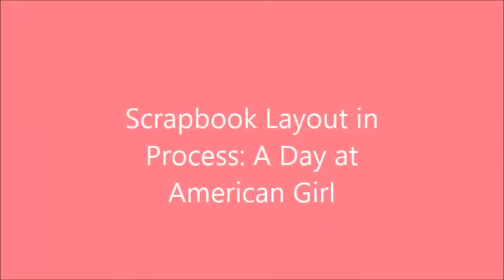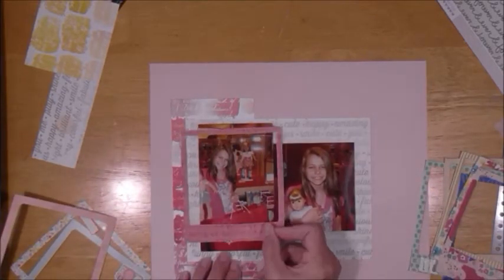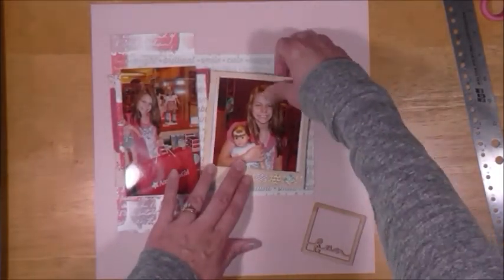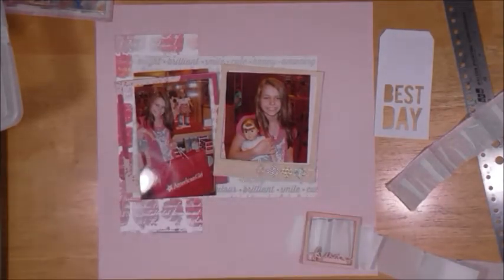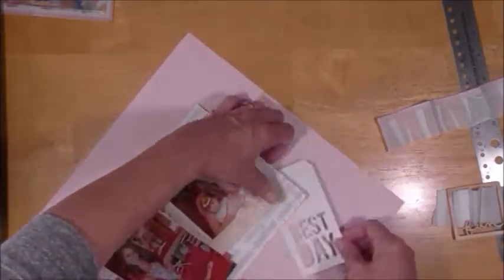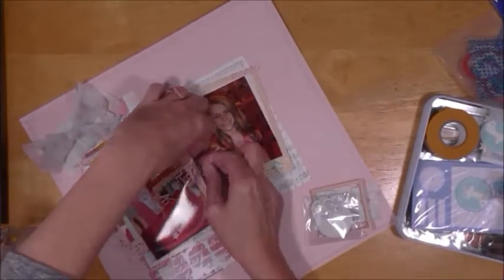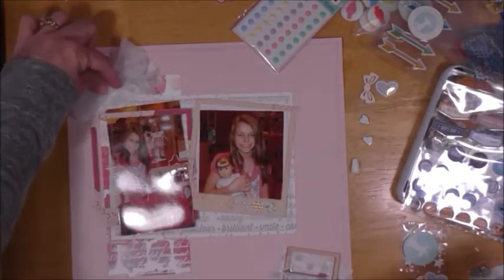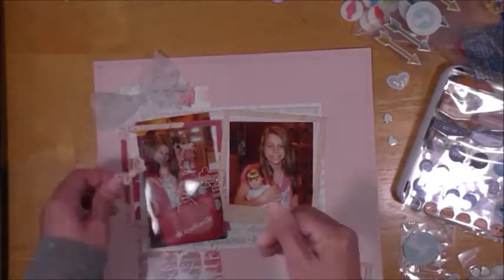Scrapbook Layout in Process: A Day at American Girl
Here is a third layout of our trip to the American Girl store.  This was such a special trip for us that I wanted to really memorialize it by doing several layouts (and this one shows the bag with all of my daughter's new loot!).  I used the Scraptastic January kit to make this layout.